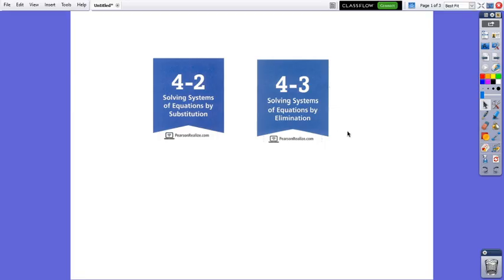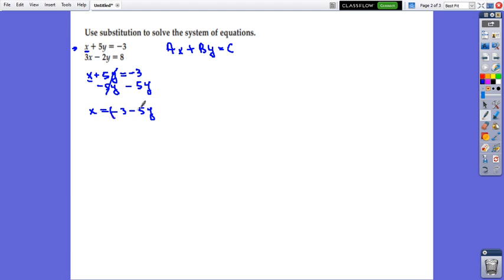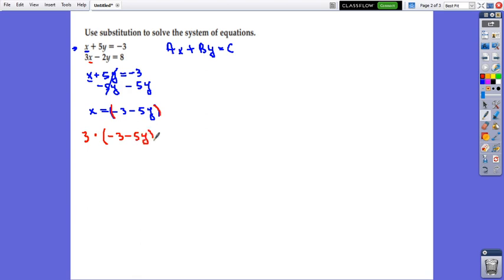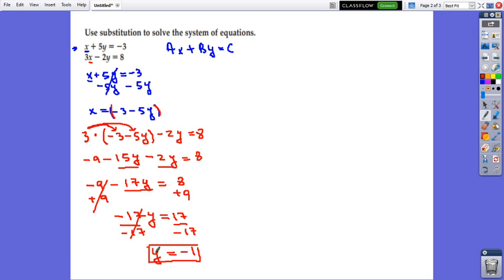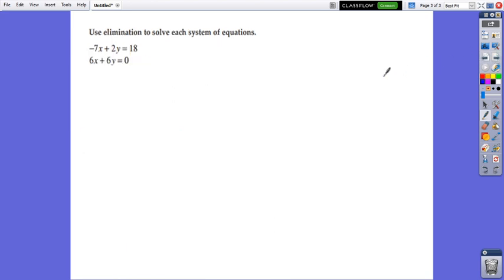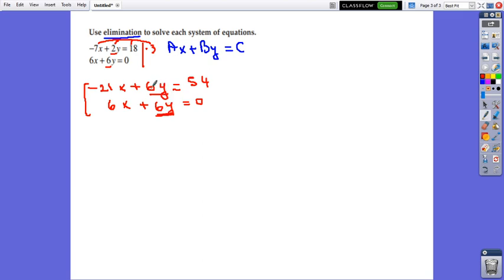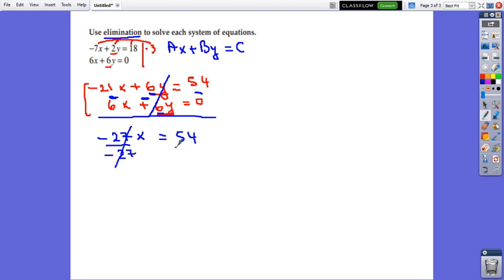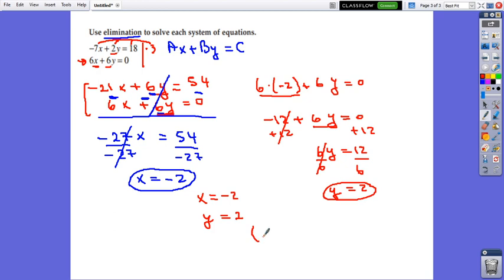Solving systems of linear equations- by Ms.Gina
Solving systems of linear equations-substitution-elimination methods